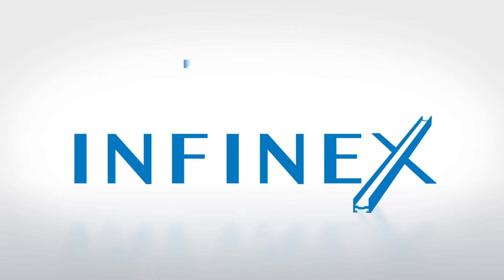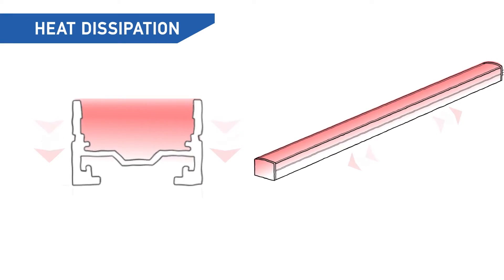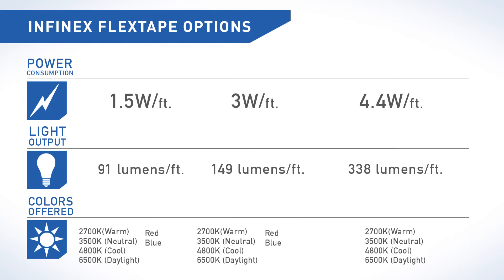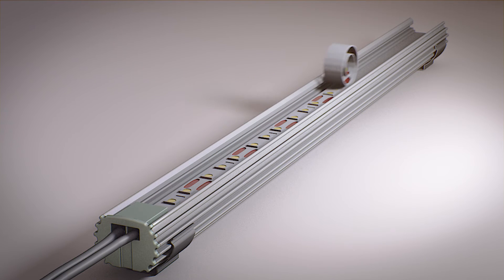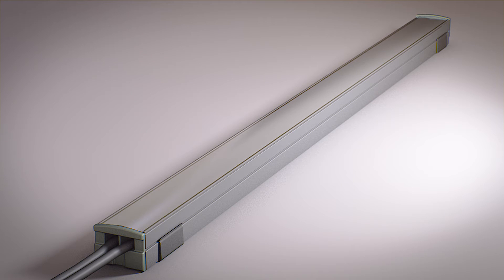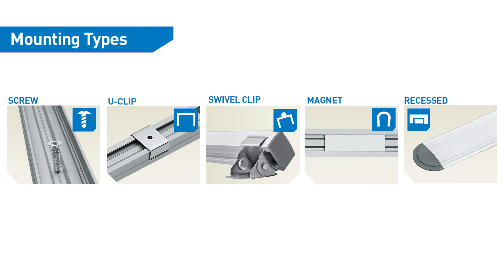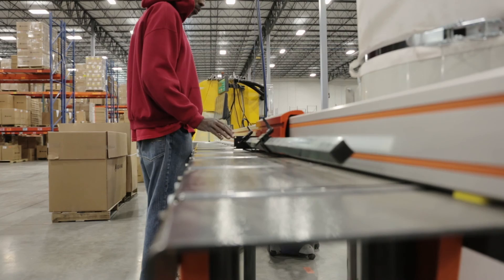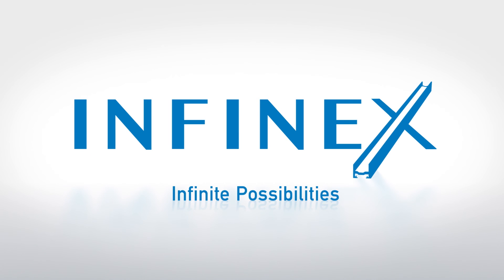INFINEX LED Extrusion System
Overview of our highly customizable Infinex LED Extrusion system for FlexTape lighting.